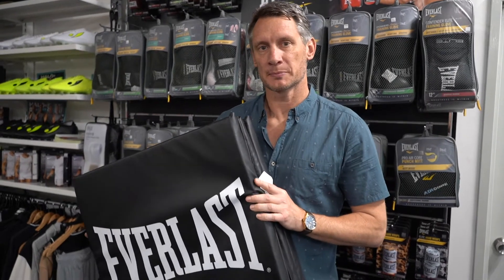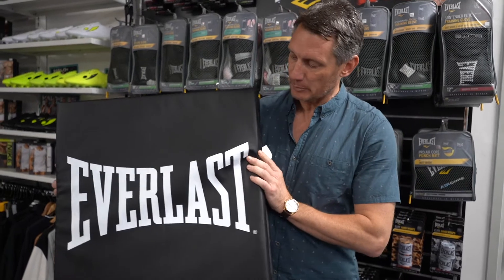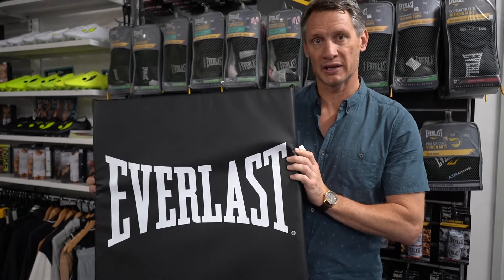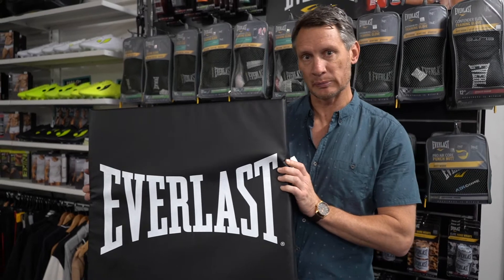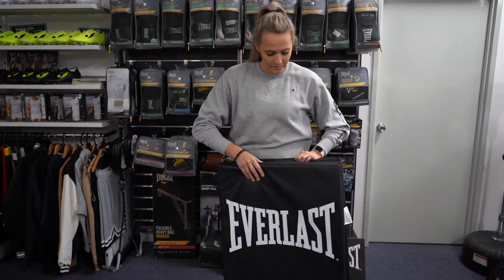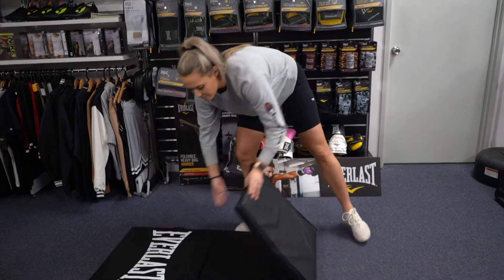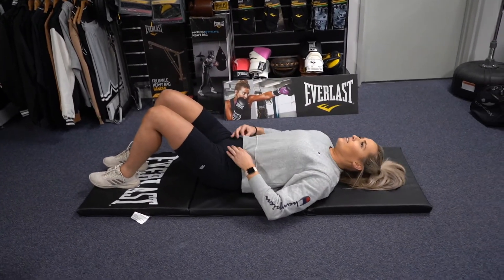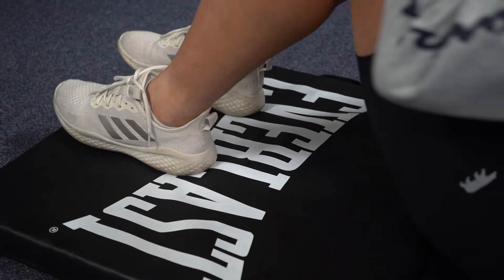FOLDABLE GYM MAT by Everlast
Foldable Gym Mat review by Sportsmax Agencies, Western Australia.